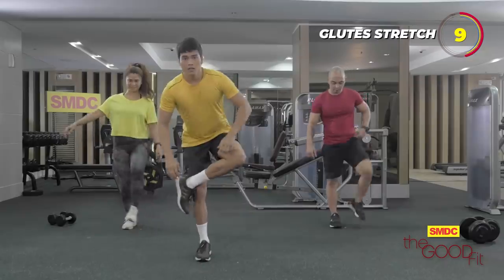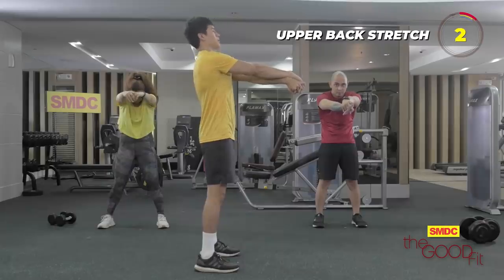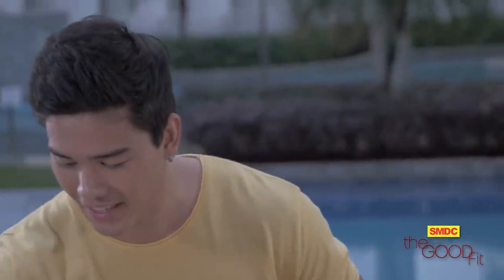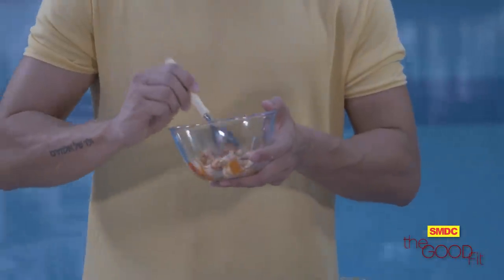Tabata Workout with Marco Gumabao on SMDC The Good Fit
Take your workout to the next level with this calorie-torching routine with our workout buddy Marco Gumabao as he teaches us Tabata, a form of HIIT followed by his easy recipe of healthy wraps that all fitness fanatics will surely love. Don't forget to grab a towel and a bottle of water then get ready to sweat, tone, and burn here on SMDC The Good Fit!

Follow SMDC’s official accounts for more updates and other exclusive content about SMDC The Good Fit